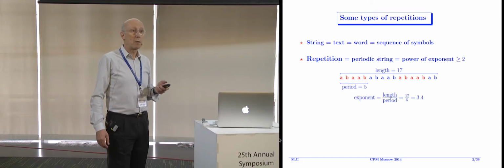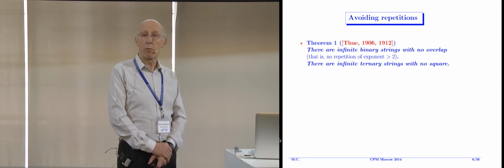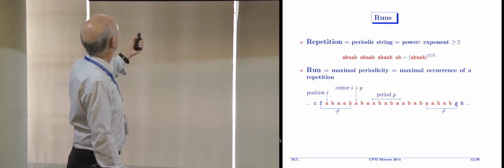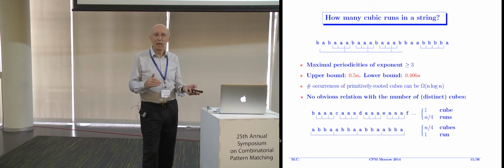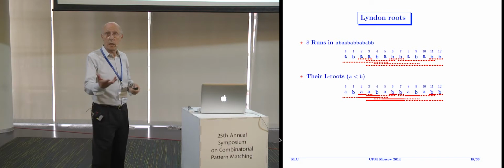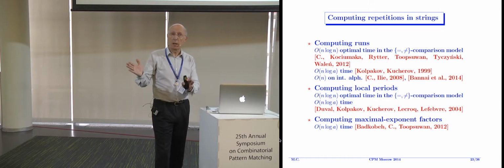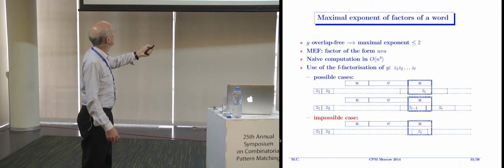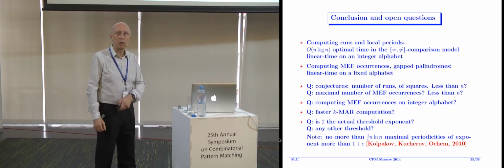018. Repeats in Strings - Maxime Crochemore